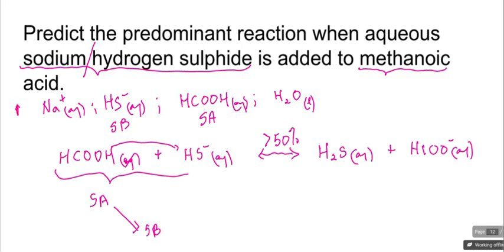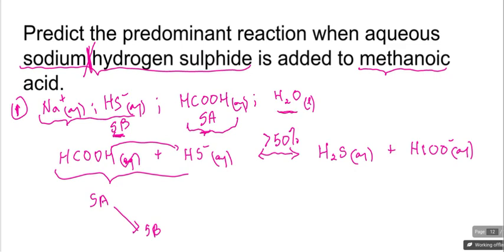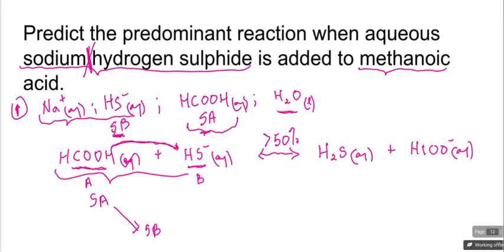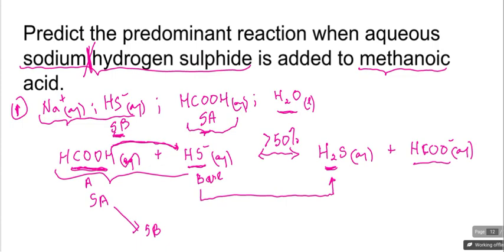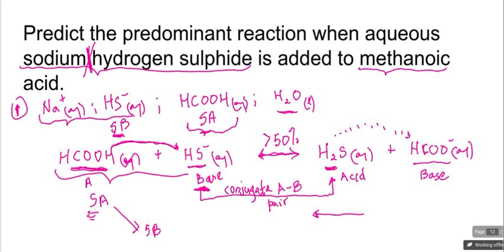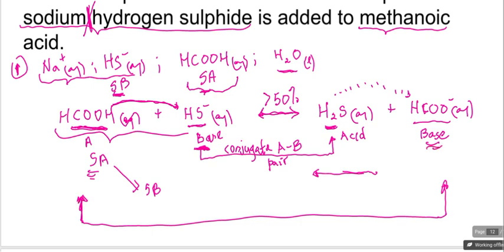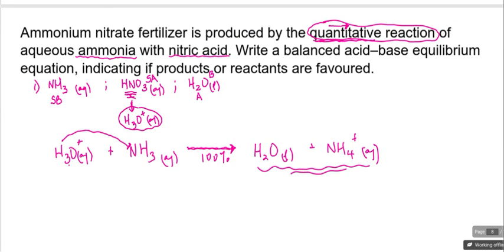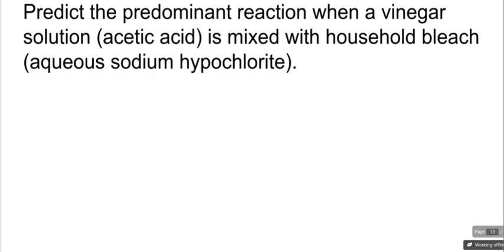Acid Base Reactions Part 1